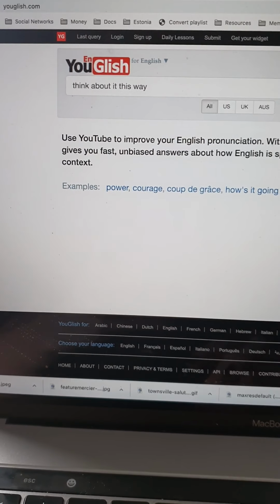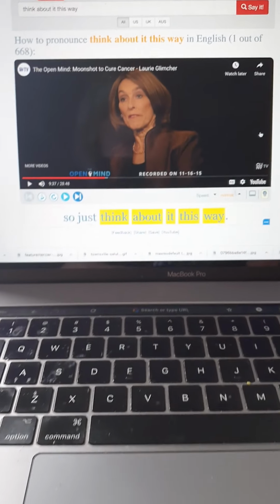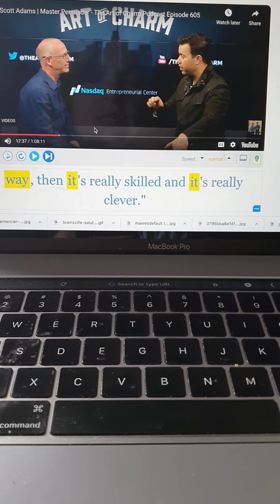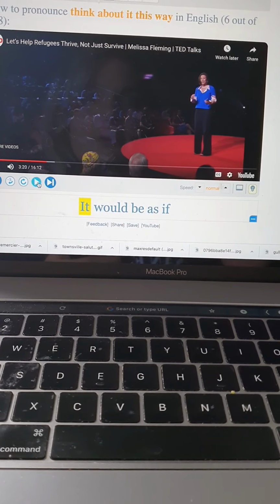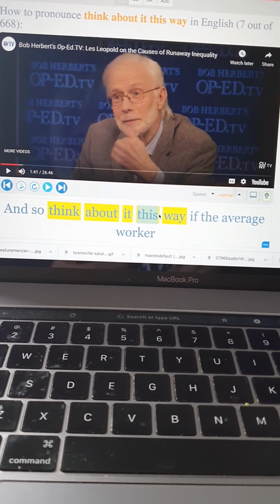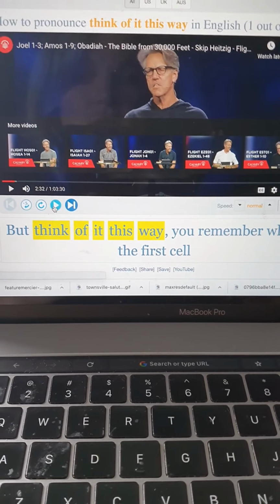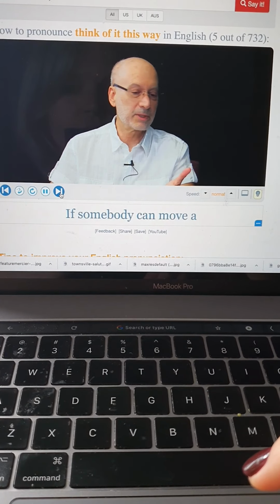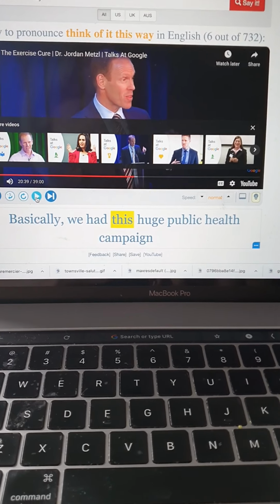Self-correcting work in real time. For ADVANCED learners who want to change their speaking patterns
Here is the video that I used to do this exercise

I share these exercises in my blog and in my courses.

You can reach native-like fluency without having to pay a private teacher for the rest of your life.

I'm Natalia, and I am not a native speaker. I don't create "unique programs", I don't advocate for "secret methods", I don't promote myself as an English teacher. There is no "secret" approach. On the opposite, all the tools are simple, transparent, and publicly available.

I fundamentally believe that non-native speakers can advance their English skills and reach native-like fluency in their home country, without having to take private lessons forever, and without having to buy expensive programs for "advanced" students.

I'm not saying they need to isolate themselves from people. No, they need to learn HOW to actively learn from people (all native speakers, and not one special person who is currently playing the role of their English teacher)

The challenge is to learn to learn. Instead, people wait to be taught.

Mastering a foreign language always means developing your cognitive and metacognitive skills. No textbook and no teacher in the world can develop these skills for you. No one can teach you to THINK differently about the language, to THINK IN a foreign language, and to self-correct your thinking and your speaking patterns. This is your job. You're the one who can do it best.

I don't believe that paying a teacher twice a week for a lifetime is a sustainable strategy to master a foreign language. I don't think that taking one course after another and not knowing what to do when no courses are available (or when you can't afford new courses anymore) is sustainable either.

Many non-native speakers believe it's ok to depend on somebody's lesson plans, on somebody's unique teaching method. I disagree. I know that every person is unique. Any teaching method in itself is useless and not important. It only matters if people can apply this method to their own unique situations, their individual learning abilities, and if they can get the result (better English skills) WITHOUT having to depend on this method (or the one who promotes it) forever.

It's totally ok to use a combination of methods and learn from a lot of people. It's not true that one special person knows better than others. but since we live in the era of "personal brands", every teacher tries to convince their audience that they are the ONE.

My programs do not promise English "levels".
My courses are individual mentorship programs to help non-native speakers learn the skill to learn independently. Here people learn to THINK in English (instead of translating words in their head) and continuously advance their thinking and communication skills in English.

If I can do it, if people around me are doing it every day, I don't see a reason why other non-native speakers can't.
You can move beyond "advanced", "proficient" or any other academic levels. Language is about people, not about tests, and not about levels.

You don't pay for "unique" content. Content is free and should be free. Content doesn't matter as much as the strategy to work with content (if your goal is to drastically improve your language skills).

I teach a strategy to apply knowledge and develop cognitive skills in a foreign language. It's a system of simple exercises that every person can do on their own and in any life situation. My job is to help you master the exercises and give you individual feedback. Once you've learned to do them, you can keep practicing on your own and improve the quality of your speech. Keep in mind that your thinking process defines the quality of your speech.

On average, it takes an adult 6-9 months to acquire these skills. In short, I challenge the way you THINK about the language and about learning the language.

I don't teach English. I help you learn English. because you can do it yourself.
I don't charge by the hour (feedback is unlimited), and you never pay extra for my feedback and our communication "once the course is over". There is no such thing as "the end". All my students keep practicing for at least 1,5 years (I keep creating educational videos for them at no extra cost) and they help other people with their results.

All you need is an internet connection and a desire to learn.